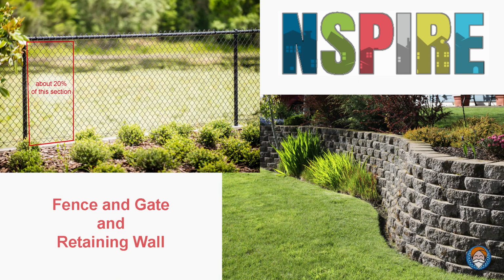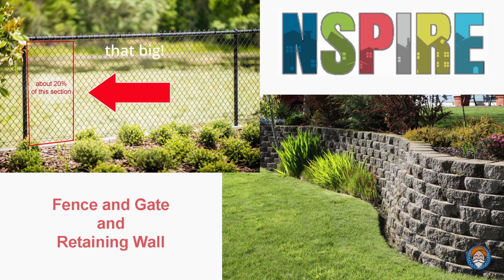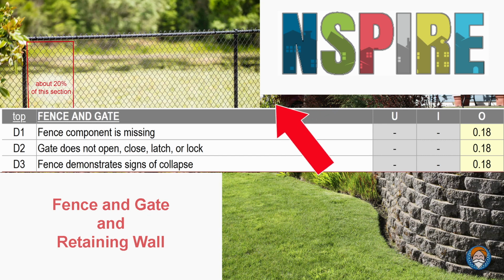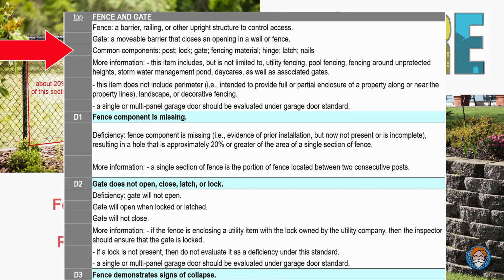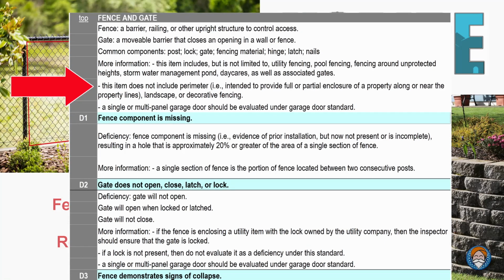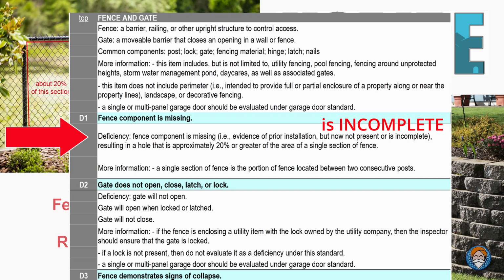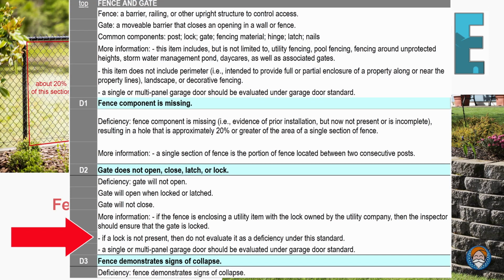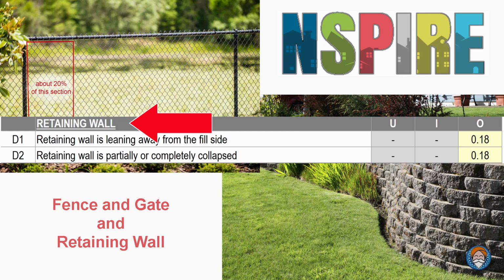Fence and Gate - Retaining Wall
We're covering two related standards in this video: Fence and Gate is one, Retaining Wall is the other.  These were both Site-only defects under UPCS.  They are now Outside-only defects under NSPIRE.  Defects at Level 3 under UPCS, they were both worth about 5 or 6 points on most properties.  The worst defect for each in now worth only 0.18, roughly two tenths of a point on a 100 unit property.  We forgot to mention in this video that non-security fences like privacy fences are no longer inspected at all.  However, hazardous conditions like Sharp Edges could still be cited on non-security fences as anywhere else.